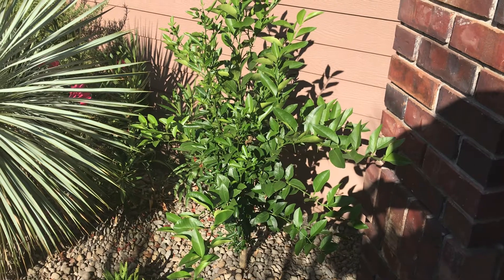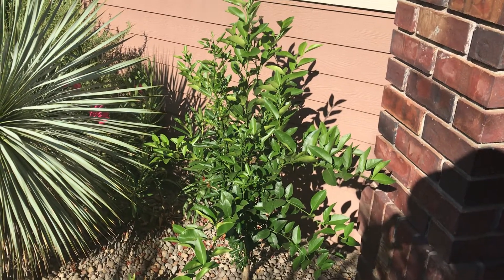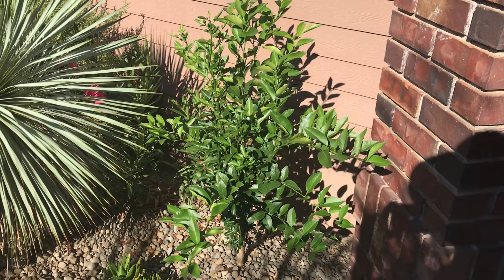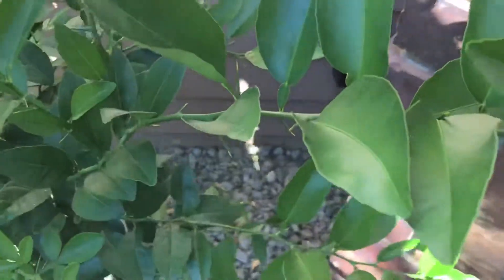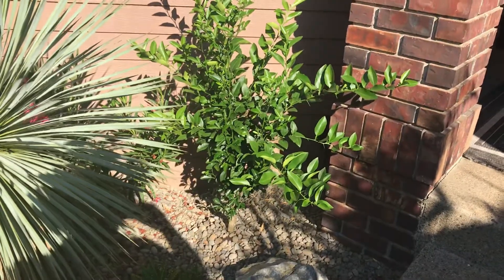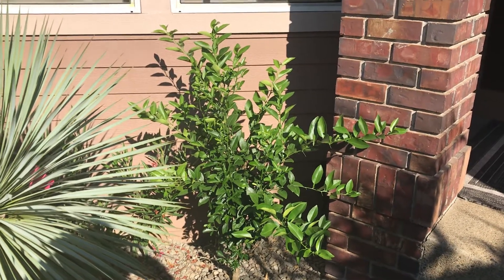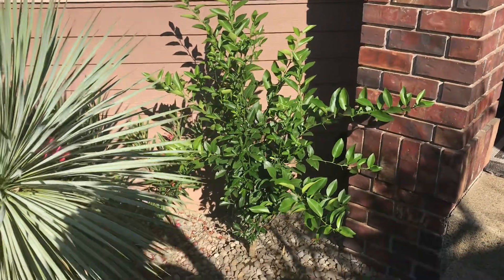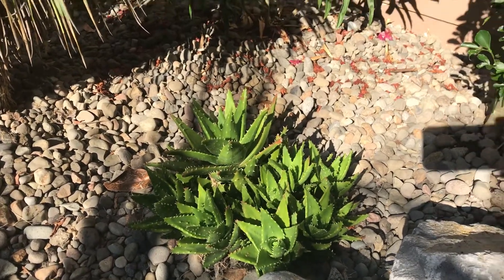Bearss Lime. - a surprising fruit tree in Oregon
Hardy to zone 9. This plant has survived Oregon winters before. If we ever get some really cold weather forecasted I should be able to easily protect it.